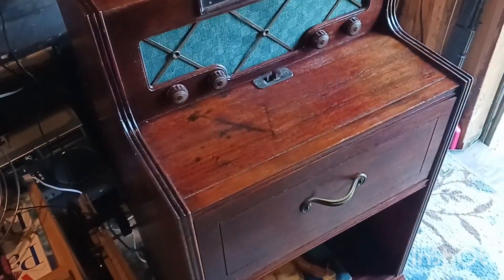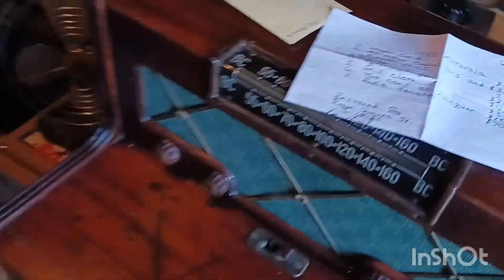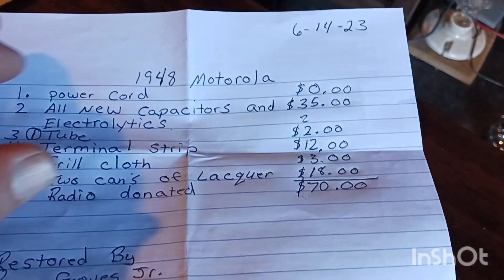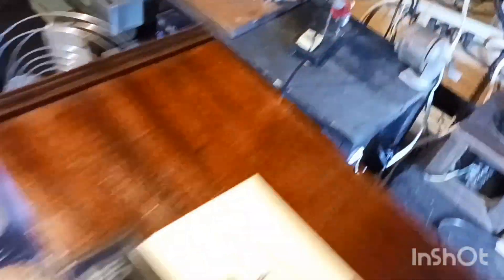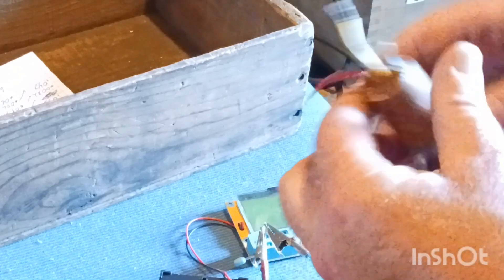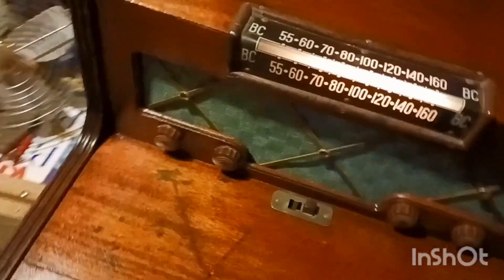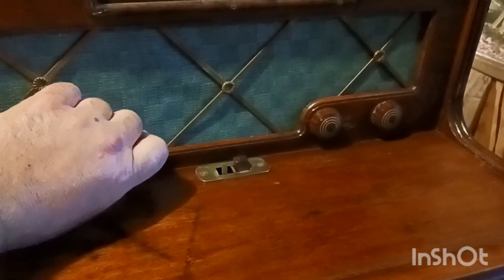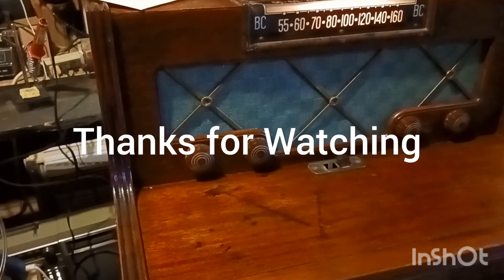1948 Motorola Radio Reveal [Redneck Ways]